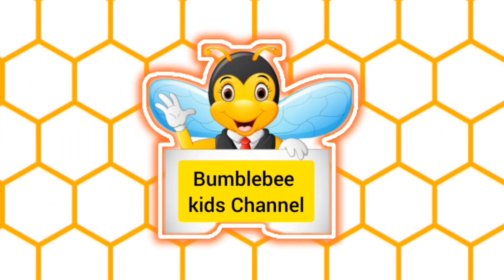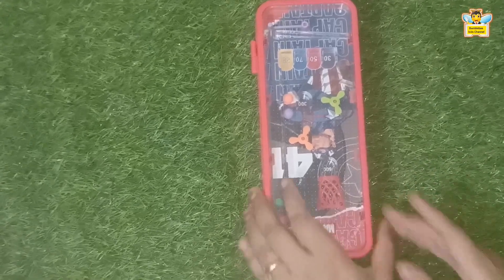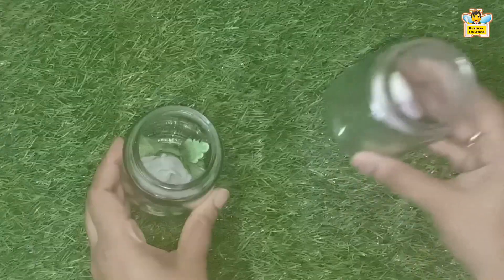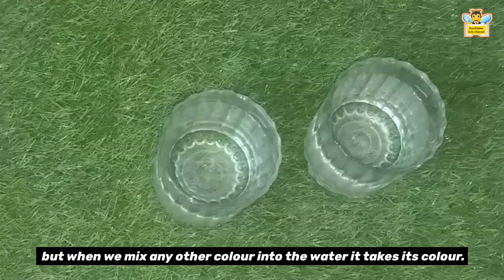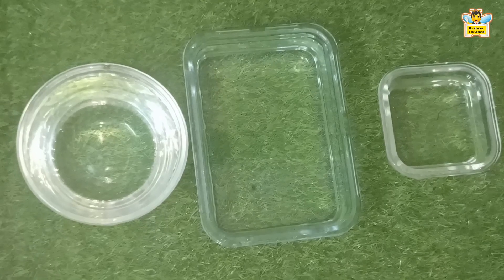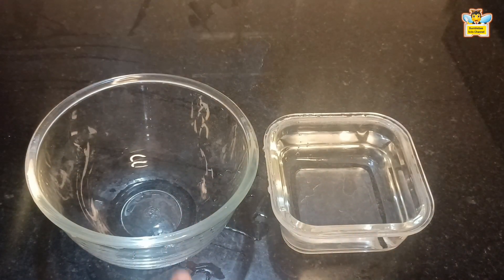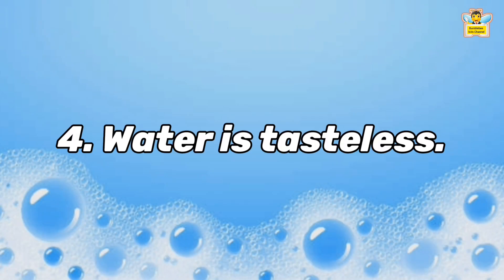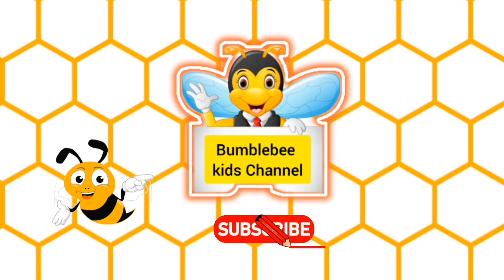Properties of air and water/science experiments/preschool/primary grade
Hello Bumblebees
In this video you will learn to demonstrate properties of air and water.
Learn magic in air and water wonders.
Below are the properties of air and water described along with materials required in simple terms.
1)Air has weight.
Materials required
i)a hanger
ii)two balloons
Procedure and conclusion
Yes, air has weight. Observe these two balloons. This balloon is filled with air, and this balloon is without air. As you can see, the balloon that contains air tilts down because it is heavier. Hence, it's proved that air has weight.
2)Air occupies space.
Materials required
i)empty pencil box
ii)balloons-2
Procedure and conclusion
Let’s take a balloon and put it in an empty pencil box. Now close the pencil box. It closes easily. Now let’s put this inflated balloon in the pencil box and try to close the box. This time pencil box can not be closed as the air-filled balloon does not fit into it. This shows that air occupies space.
3)Air has no smell
Materials required
i) 2 jars
ii)a scented flower
iii)sliced onion
Procedure
• Place a scented flower in a closed jar. and a sliced onion in another jar.
• observe and smell the perfume of the flower and onion with closed lid.(not able to smell the perfume)
• Open the lid of the jar ,(can smell the fragrance of the flower and odour of onion)
Conclusion:
How can we smell the fragrance of flowers or odour from onion if air has no smell?
Air carries the tiny smells from the flowers or odour from onion to our nose.When we breathe in our nose can catch the smells and that is how we enjoy the wonderful fragrances of flowers and odour of onion.
1)Water is colorless.
Materials required
i)water
ii)poster colours
Procedure
As you can see water in the glass has no colour. Lets add few drops of red colour. What do you observe? Water colour changed into red.
Conclusion:
Yes, it’s true that water has no colour. If we mix any other colour in the water it takes it's colour.
Now let me show you how.
2)Water has no shape it takes the shape of container in which  it is kept.
Materials required
i)containers of different shapes
ii)water
Procedure and conclusion
Water is like a special liquid. It is free flowing. When we put it in a container, it takes the shape of that container. If you put water in a round cup, it becomes round. If you put it in a square container, it becomes square. Water can change its shape to fit inside things.
3)water has fixed volume
Materials required
 i)A large container
ii)a small container
Procedure and conclusion
Pour water from larger container to smaller container.What do you observe.
The shape of the water changed but the quantiy remains same.To measure the quantity pour the water back to the first container.
The amount of water has not changed.Hence its proved water has fixed volume.
4)Water is tasteless
Materials required
i)water
ii)2 glasses
iii)salt
iv)sugar
Procedures and conclusion
mix salt into one glass of water.If you taste this water it will taste salty.Now mix sugar in the other glass of water and stir it until dissolve. Taste the water.It will taste sweet.Hence its proved water itself has no taste but it can change its taste as per the ingredients mixed.